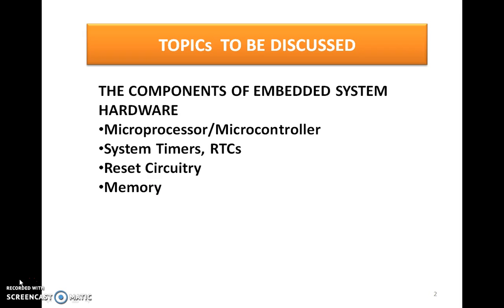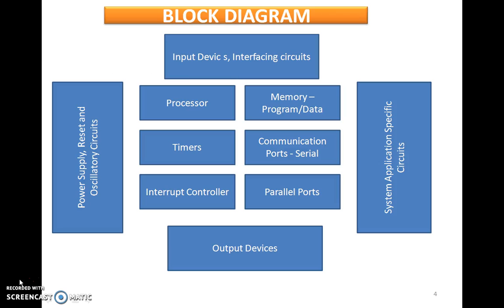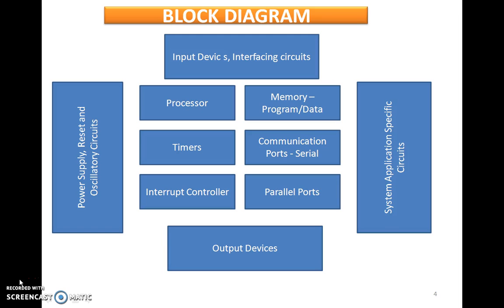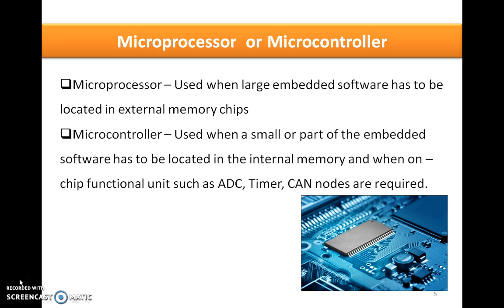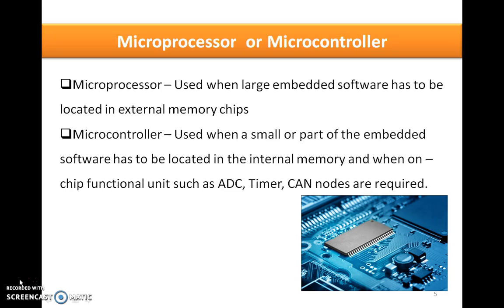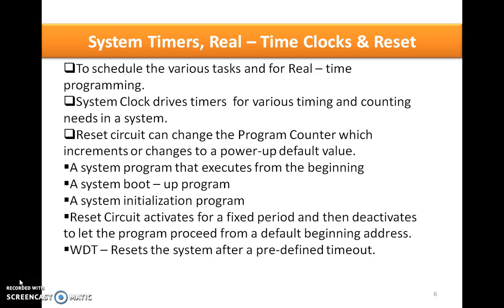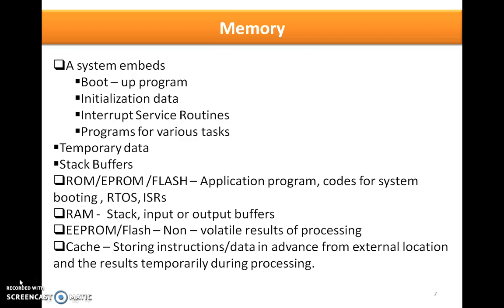Embedded system hardware components_1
Embedded System Hardware Components - Part One